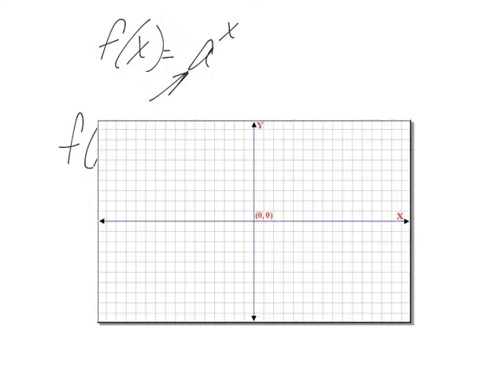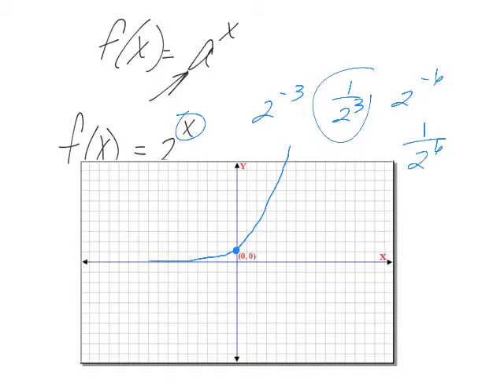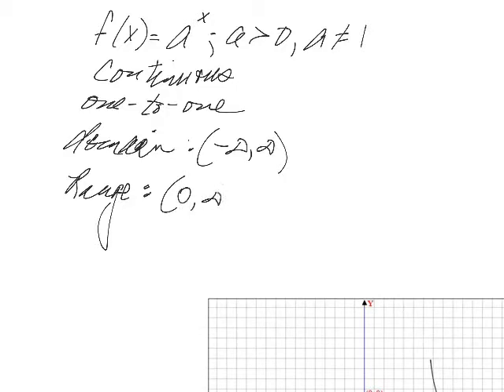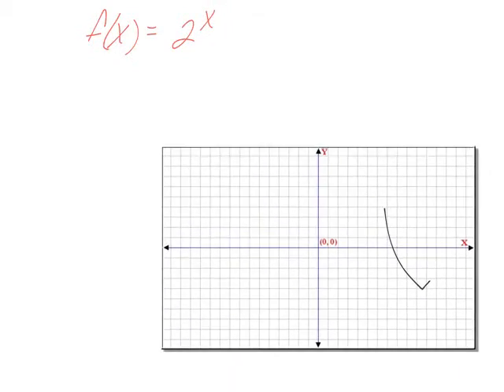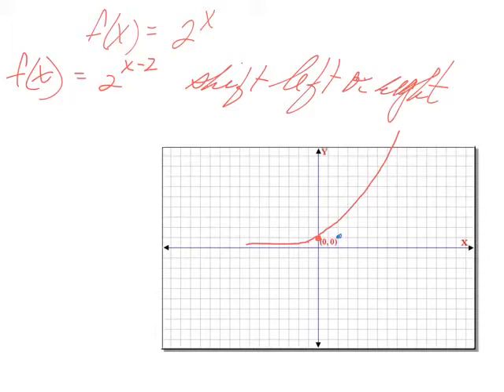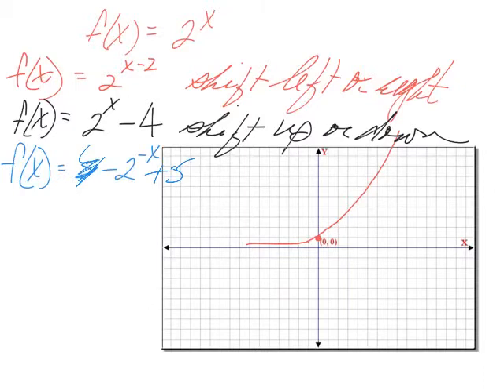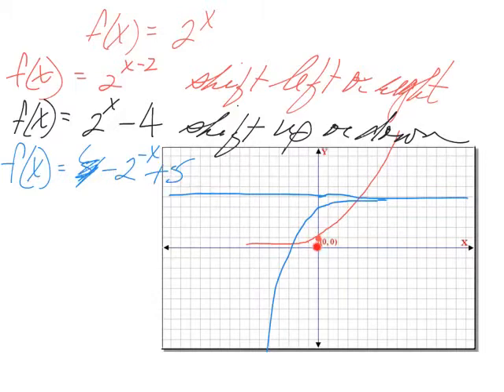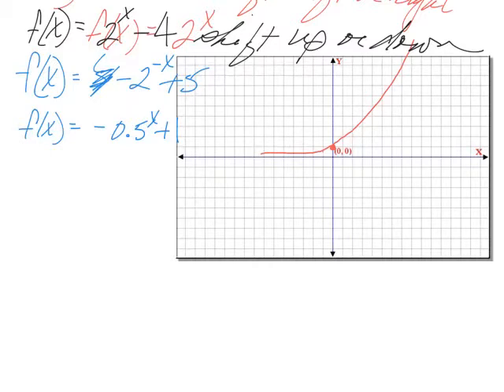4.2a; college algebra